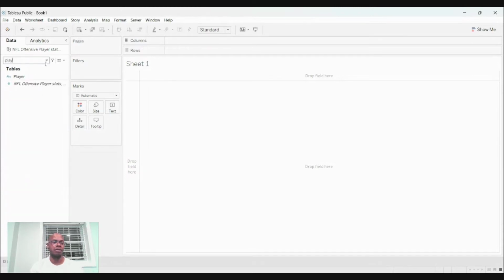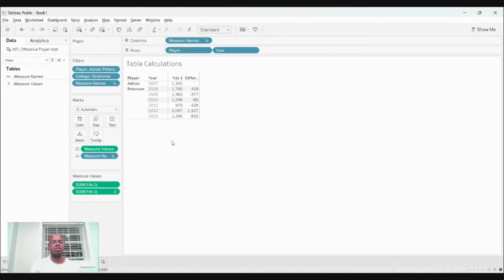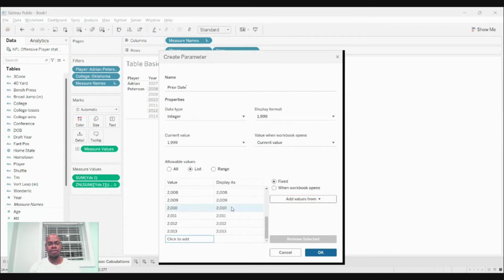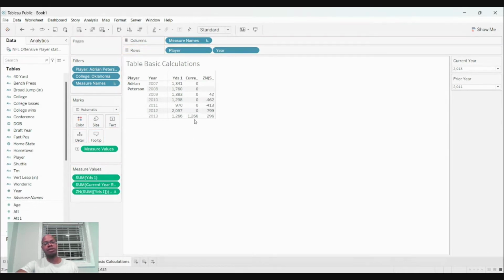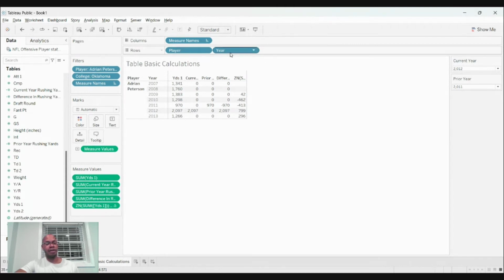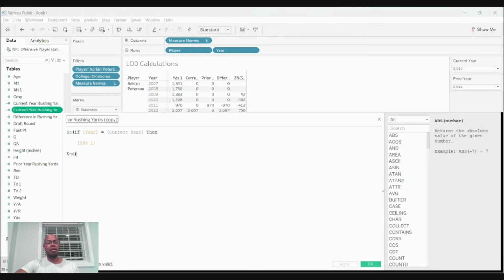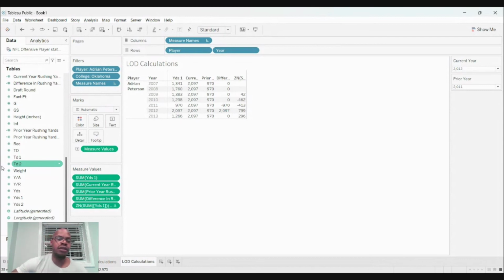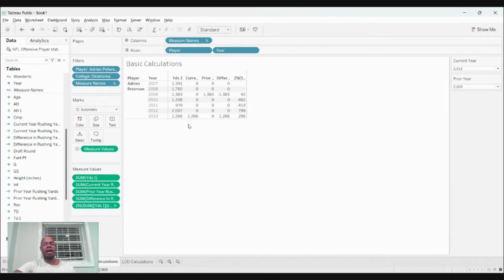Tableau - Period Over Period | LOD | Tableau Calculations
Master Period over Period (PoP) calculations in Tableau with these three professional methods. Whether you need to calculate Year over Year (YoY) growth, Month over Month (MoM) change, or compare custom date ranges, this tutorial covers the most efficient ways to build dynamic dashboards.

In this video, we break down:

The Quick Way: Using Table Calculations for instant results.

The Flexible Way: Using Basic Calculated Fields for more control.

The Expert Way: Using LOD Expressions (Level of Detail) to compare periods regardless of viz filters.

Timestamps:
0:00 - Introduction to Period over Period in Tableau
1:15 - Method 1: Using Table Calculations (Quickest)
3:45 - Method 2: Basic Calculations (YoY & MoM Formulas)
6:20 - Method 3: LOD Calculations (Fixed Date Comparisons)
9:10 - Which PoP method should you use?